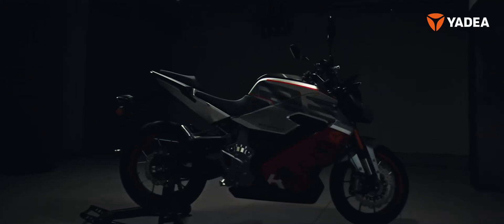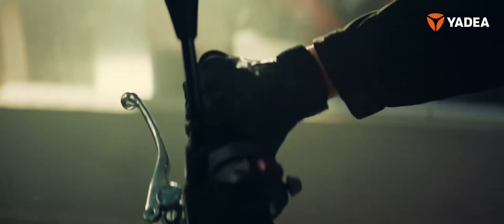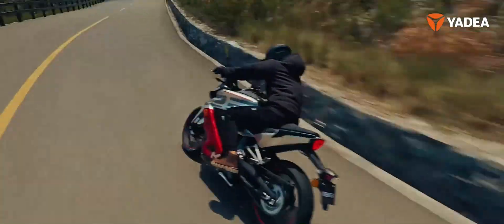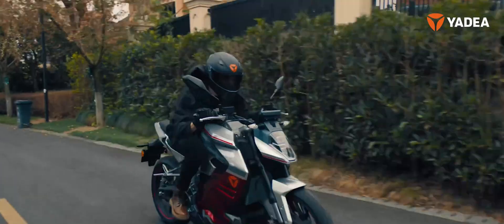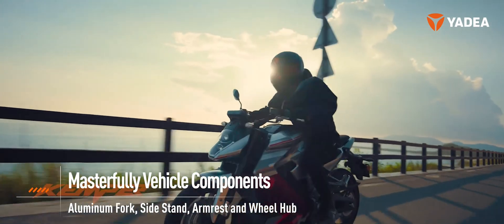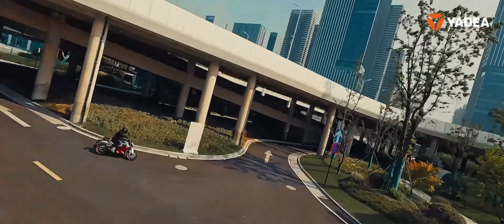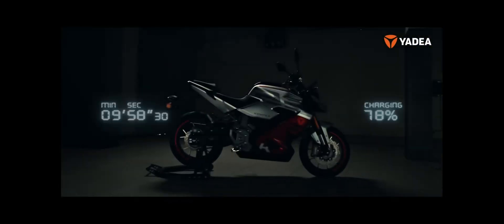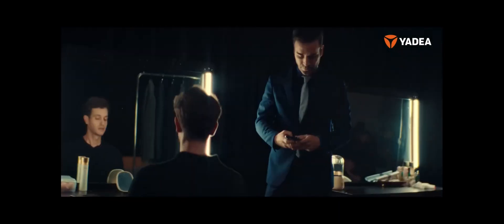80% Battery Capacity with 10 Minutes Fast Charging, 0-100 in 4.9 Seconds. New Yadea KEMPER 2024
Yadea is focused on continuing to evolve and innovate with its electric vehicles. The Chinese manufacturer announced its new electric model, Yadea KEMPER, with which it wants to make a leap in quality.

Yadea KEMPER is at the top of the 2024 series of the brand, which is working on intensive technological development, which brings with it the first generation sodium ion batteries, among other fruits. In addition to fast charging, KEMPER is trying to mark the before and after in terms of electrical power and safety.

With just 10 minutes of charging, Yadea KEMPER's battery level increases from 0% to 80% and it is possible to charge it at any station for electricity. The batteries are lithium ferrophosphate (320 V and 20 Ah) and share the direct current charging connectors of the electric passenger vehicles Type 2 and CCS Combo 2.

It accelerates from 0 to 100 km/h in less than five seconds and has a top speed of 160 km/h. It is estimated to reach 100 km/h in 4.9 seconds with a maximum torque of 570 Nm. This electric model has a powerful 40 kW central motor and IGBT technology and an efficient controller.

Yadea KEMPER features smart assistance via the official Yadea app (smart control with quick unlocking, GPS, security check and anti-theft measures). It replicates a 7-inch TFT smart instrument cluster (real-time information on vehicle status, battery monitoring, controller, tire pressure and temperature, and vehicle diagnostics) and a high-definition camera with image stabilizer that records driving and saves backup. In case of an accident, this copy is automatically saved.

KEMPER guarantees driving safety thanks to the Bosch ABS + TCS dual system, Brembo brake calipers and KYB shock absorber.